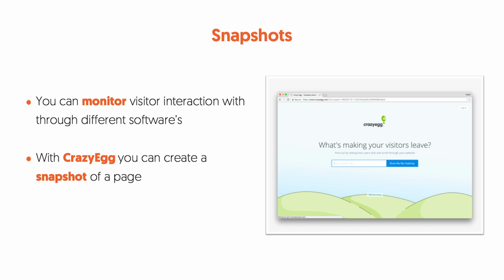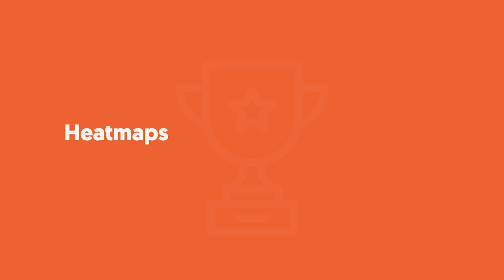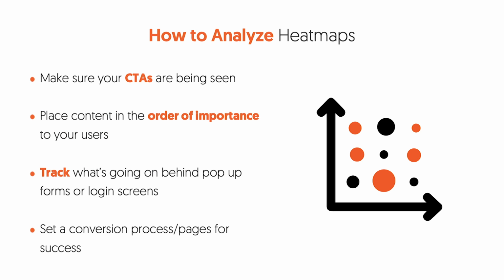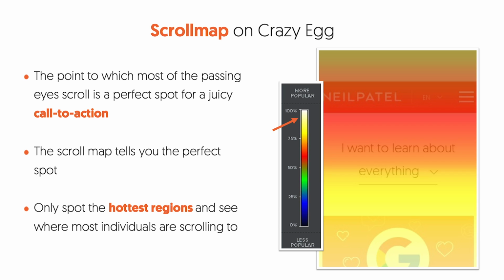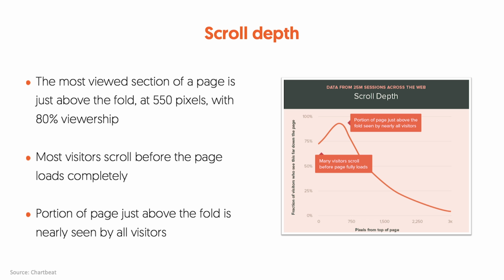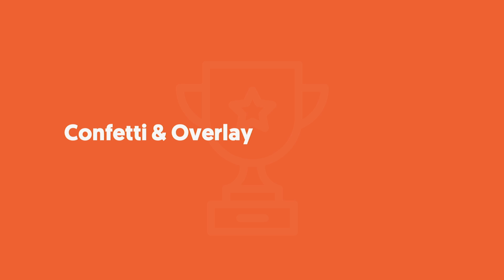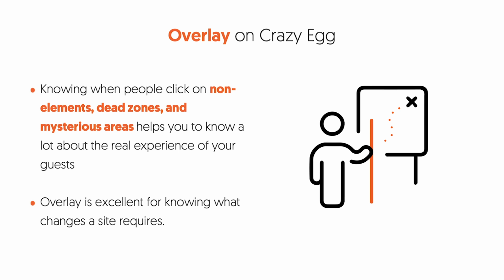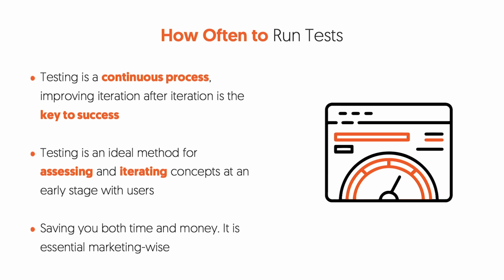How to Use Crazy Egg - CRO Unlocked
Today's another day of CRO Unlocked, where we go over how you can improve your conversion rates. This lesson is on best practices, part two. Today we're going to be breaking down how to use Crazy Egg to increase your conversion rate.

So just a quick overview, you can monitor visitor interactions through different software with Crazy Egg. You can create a snapshot of your page and as your page changes, you can see how visitors interact with different variations of your site, so you can improve your conversion rates and get a better understanding how people truly interact with your website.

So how do you use snapshots? Well, you can choose a variety of advanced choices while making a snapshot. You can pick the system form to monitor let's say desktop, mobile, or even tablet. You can determine the expiration time of when you want to stop tracking.

And that'll help you better understand, here's how people interact during these specific times. And snapshots are really important because as you make changes, you can see again how visitor interactions change specifically on different devices.

And this tool helps you evaluate and analyze how people engage within your site. It's a graphical representation of all the places users clicked on your website whether it's a link or a dead click, or they're just reading and they're clicking around on your text, you can see that all within the heatmap.

So how do you analyze heatmaps? Well, we've covered a little bit, but some few tips for you. Make sure that your call to actions are being seen and they're being clicked on. If you're noticing that no one's really looking at them or clicking on them, you can change the placement.

Place the content in the order of importance to your users, just don't place content however you want. If certain parts of your content are more important than others, make sure they're placed in the right areas where people see them.

And track what's going on behind pop-ups or forms or login screens as well so that way you can optimize the whole experience instead of just a little bit of it. And set up a conversion process or pages for success so that way you can truly win.

Then there's a scrollmap within Crazy Egg. And a scroll map is what it sounds like. It shows you what percentage of users scroll where. And it's not what you always think.

You can segment all your traffic within Crazy Egg and see how different audiences interact with your web pages differently. So then you can create different experiences for let's say the paid users versus the organic users.

In essence, the people who are scrolling more tend to be more engaged and you need to figure out what elements you need to place within those peak elements so that way you can maximize your revenue. Then there's also the confetti and overlay reports in Crazy Egg.

Confetti is just like, it looks on the right side. It's all these dots in different colors and the dots represent different traffic sources and you can segment it.

So I recommend that you run an overlay report on Crazy Egg. My favorite part about the overlay is I can see the dead zones, the other clicks. These are that elements that they're clicking on that aren't really clickable that you need to fix so that way you have a better user experience.

One of my favorite features of the list report is anytime that you click on a specific element in the list report it actually brings up the overlay report. So you know what it is and how people are engaging and using the specific element or clicking or experience on your site.

You can run a lot of AB tests, and testing is a continuous process. You always need to iterate and improve. Testing is ideal method for assessing and iterating. So that way you can get early wins. Saves you both time and money.

So how do you optimize your site over time? Again, you need to do tests and analyze the results. You need to feed data into Crazy Egg. You need to use data to drive growth. New drive more leads, sales and customers.

There's this thing that's also called heuristic analysis where you think about how people are engaging with your overall site and what you need to do from a UX interaction design standpoint, to improve everything.

And it's the evolution of CRO and that's where people are going. It's not just based on, oh, what button color should I use or what text? It's about how do you improve the experience for people.